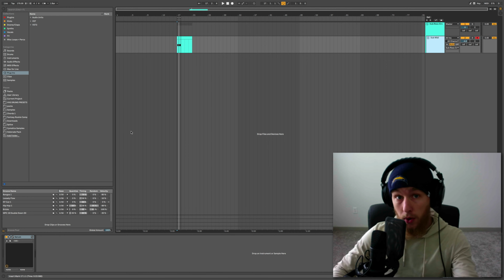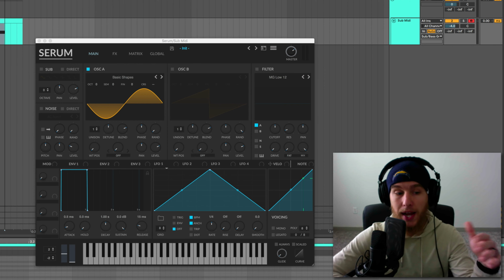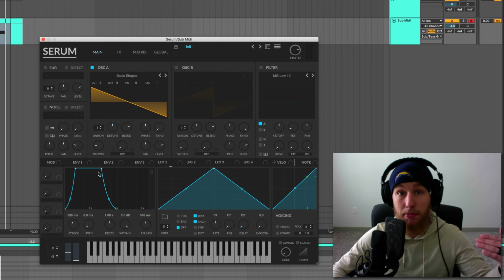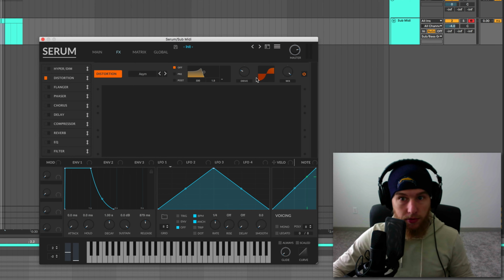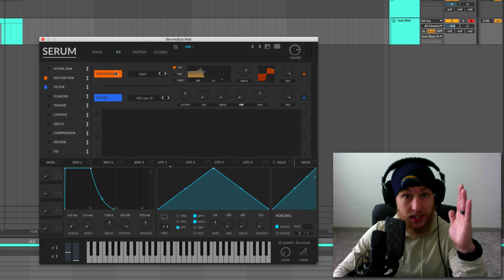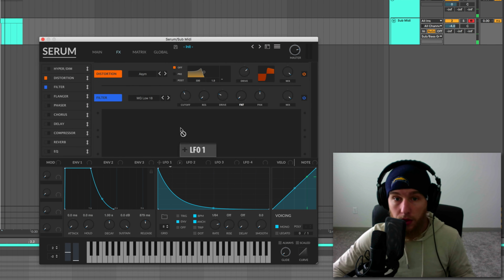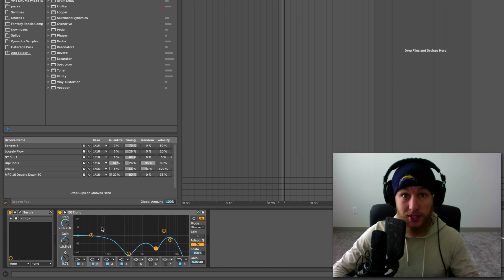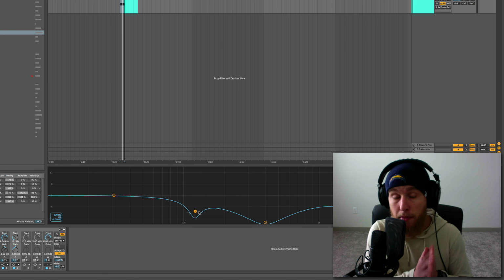3 Tips For Better 808s (Sub Bass)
The most common question I get is how to make 808s that stand out and hit hard. This video dives into the principles of what it takes to make good 808s regardless of the synth or effects you have.